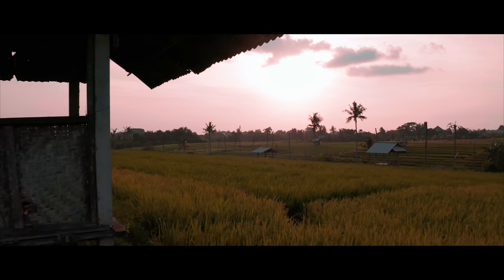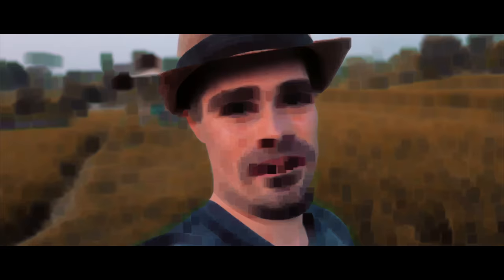DJI Mavic 2 Pro Hasselblad Cinematic Footage | Bali 4K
After my last video, it's time to show you some cinematic footage of the Mavic 2 Pro with its nice Hasselblad camera. For that, I went to the Jatiluwih Rice Terrace here on Bali for sunrise. The results were incredible.

The DJI Mavic 2 Pro did a great job there. I'm very impressed with the footage and especially the dynamic range. Also in the color grading process later I saw that the new Hasselblad color science really does a great job with the video footage of the Mavic 2 Pro. It's much easier to grade as for example the footage of the Panasonic GH5.

What are your experiences with the DJI Mavic 2 Pro and what do you think about the footage?

More:
→ Envato Elements - Must have for every freelancer